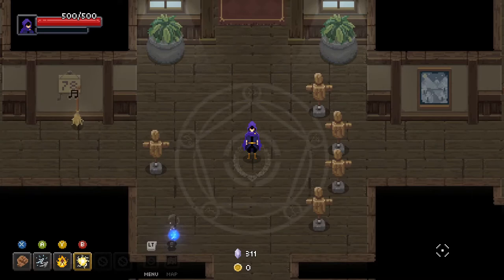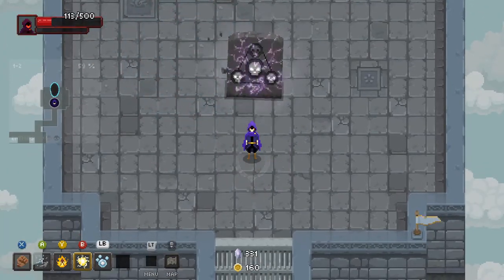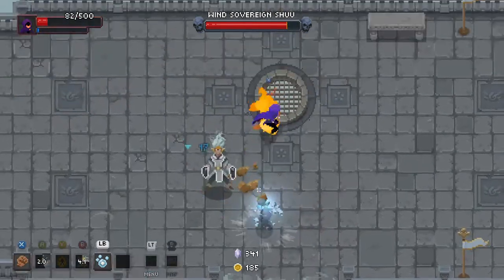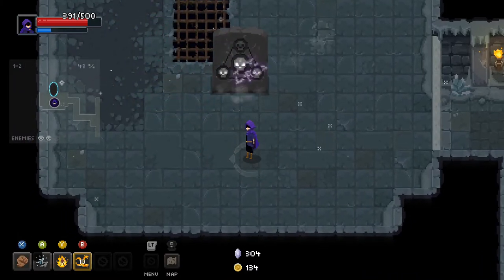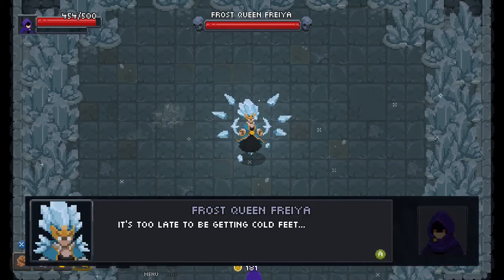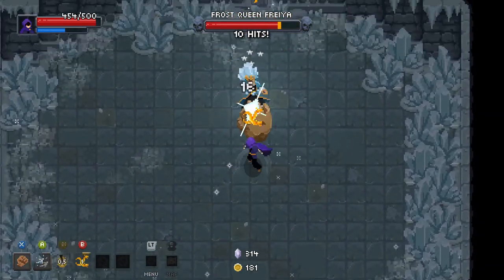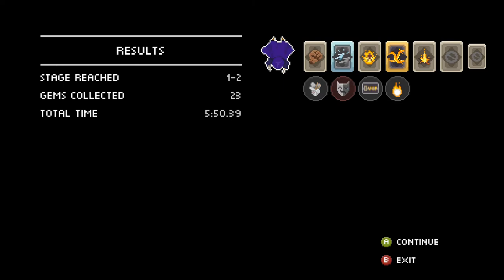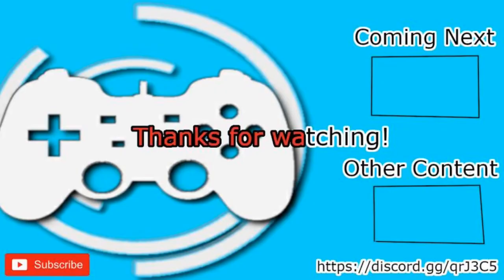Let's Play Wizard of Legend | SKIP vs WOL Bosses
In this episode we take on Wizard of Legends Bosses and will continue to do so until we see them defeated, so sit back, relax and watch as we kick some 16 bit ass, or die trying!